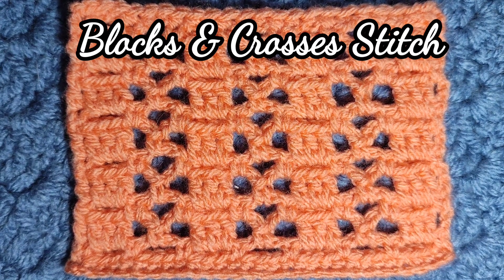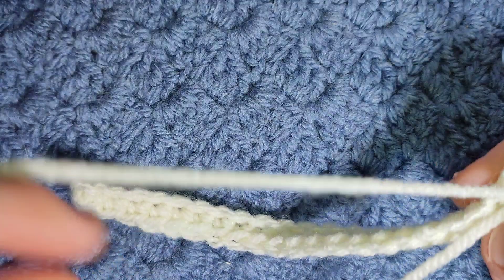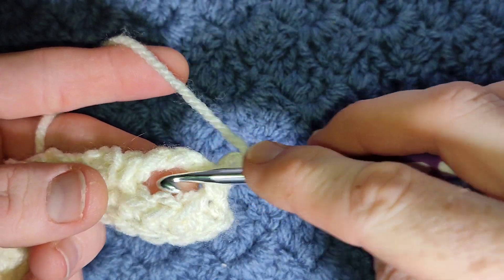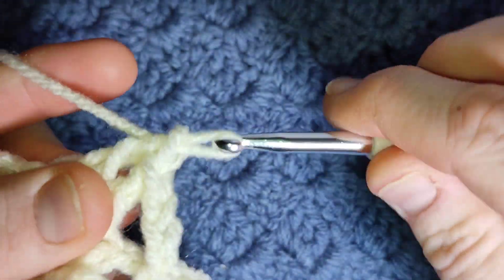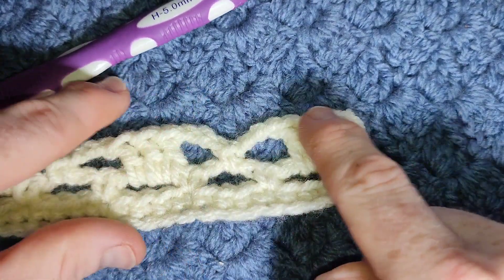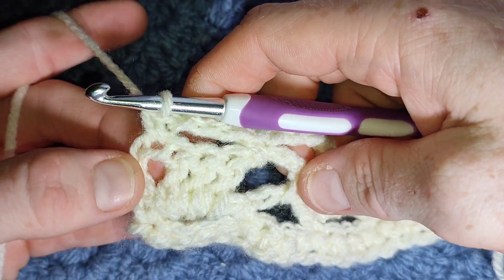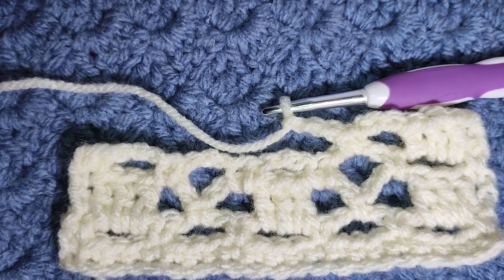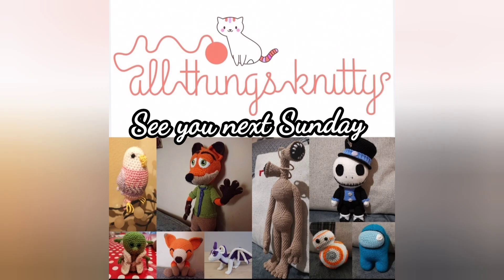Blocks & Crosses Stitch crochet tutorial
The Blocks & Crosses Stitch is a super quick yarn buster  2 row repeat using Sc, chains, Dc (Us terms)

Uses a fair amount of yarn create stripes every 2 4 6 or even #

Link to the Tangerine yarn

link to the cotton yarn

Thank you for your support Colin

.. If you have the ability you can now support the channel directly on buy me a coffee.Com. This one time payment of £2 will help fund the channel helping me purchase the wool and materials used in these free tutorials.

Don't hit skip
By watching the ad all the way through I receive a small % from YouTube